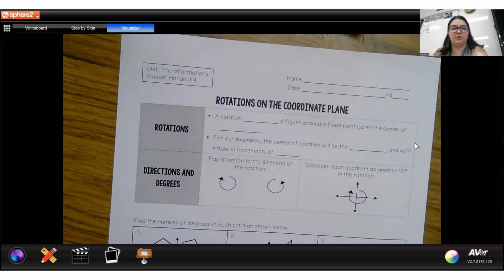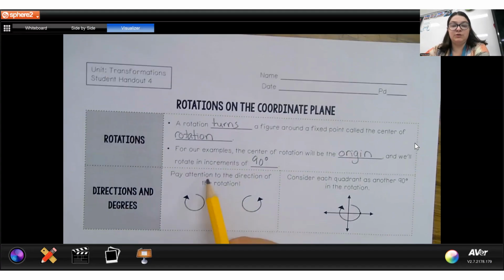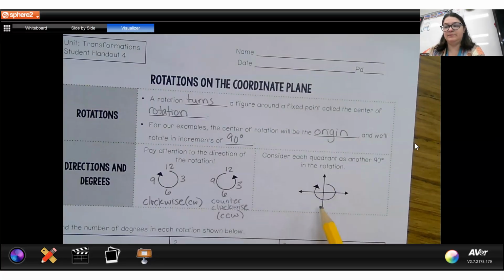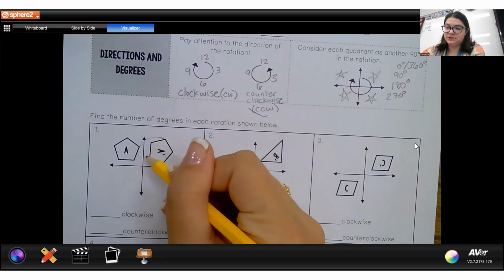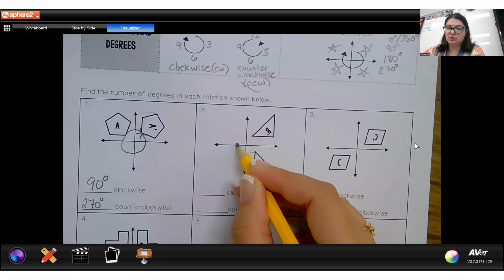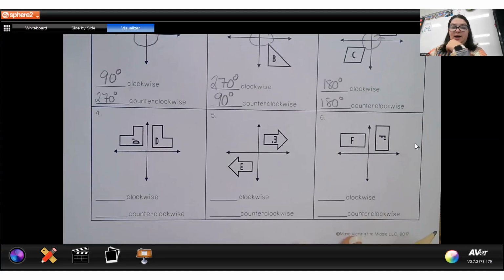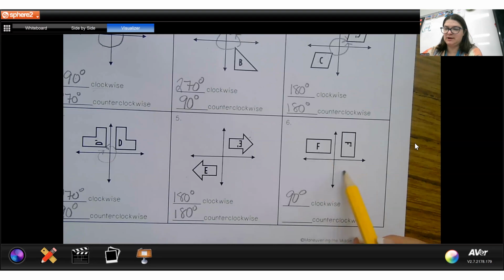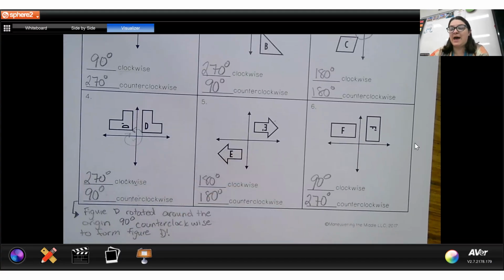Unit 1 Lesson 5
Students will learn about describing rotations on a coordinate plane.